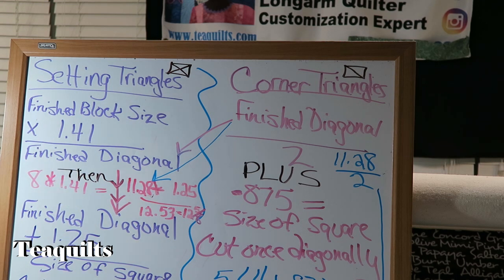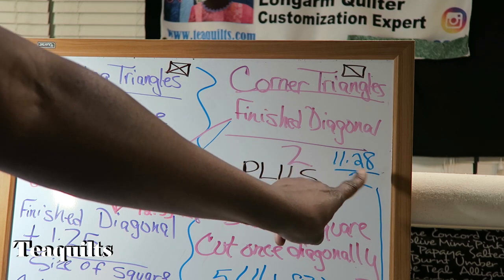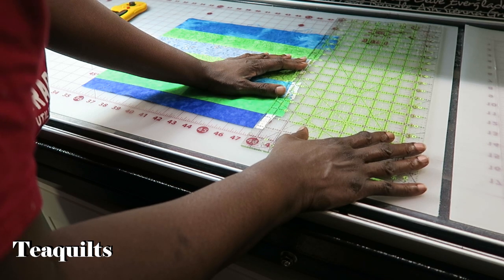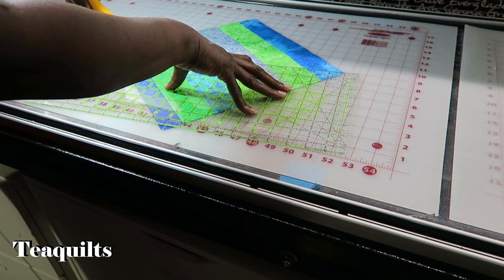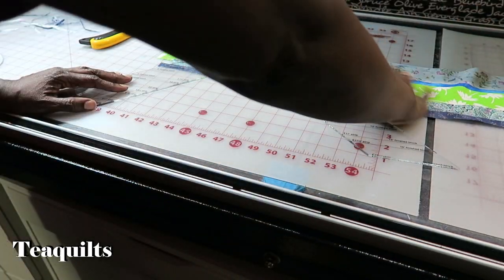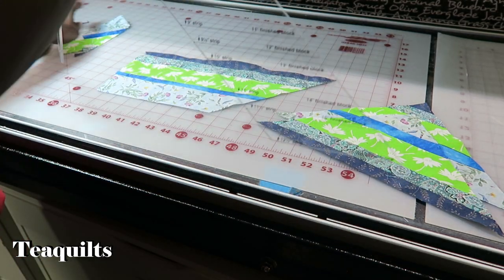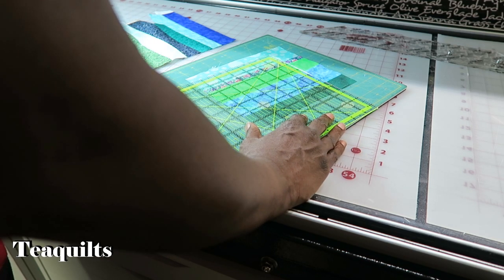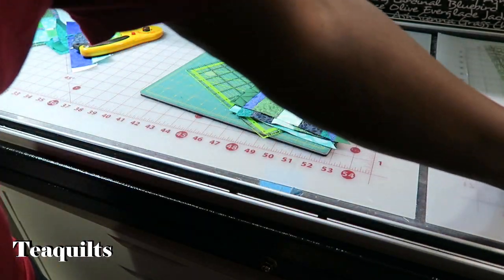BEGINNER FRIENDLY - High Seas String Quilt - Part 2 ---- 20:13 minutes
I've included a setting and corner triangle chart in the video.  Please pause the video and copy a screen print to a word processing or graphics program to print.

Teajuana Mahone
11001 Dunklin Dr. #38205